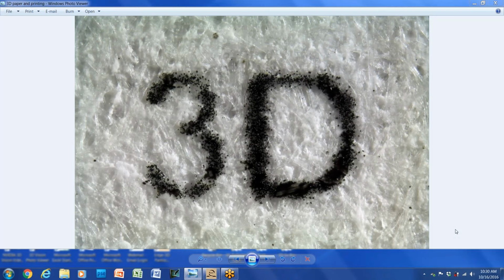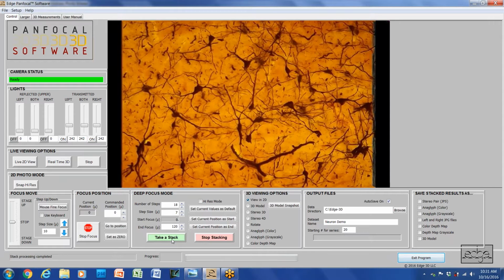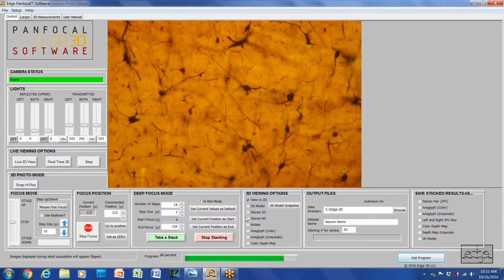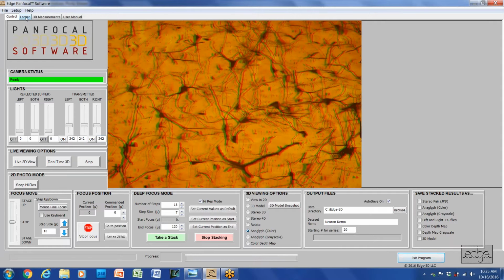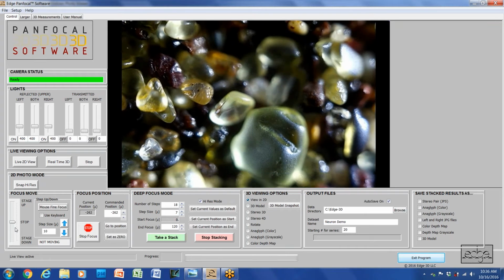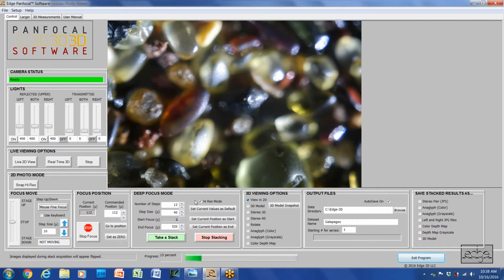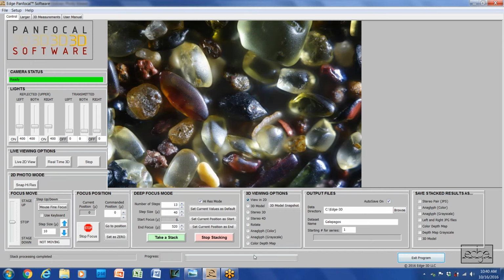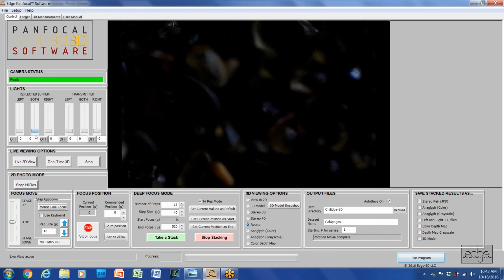Edge Microscope Demo November 2016